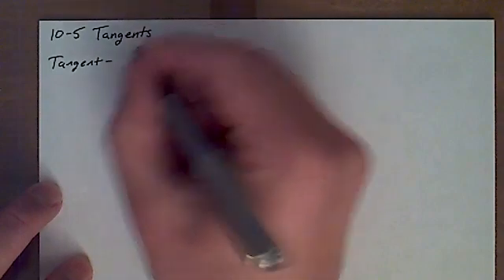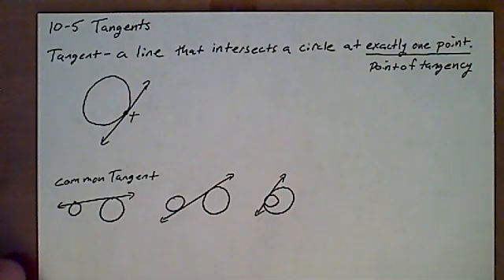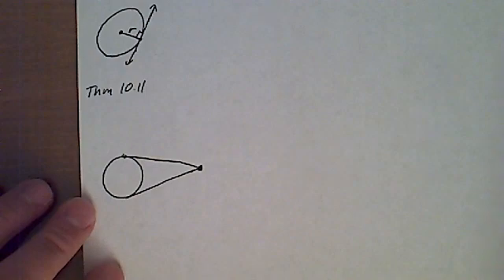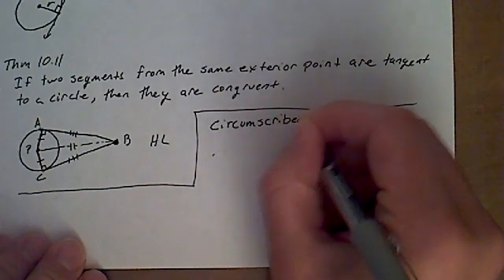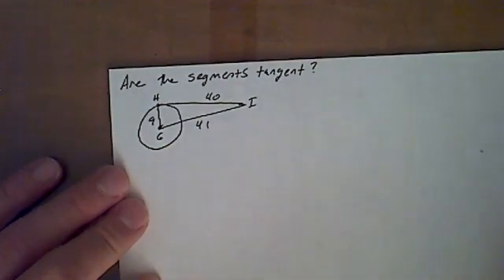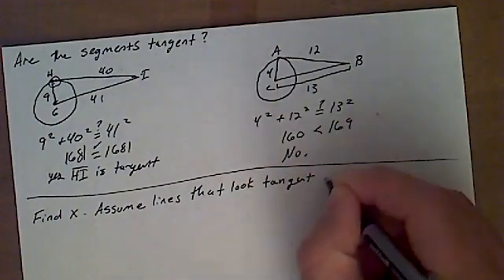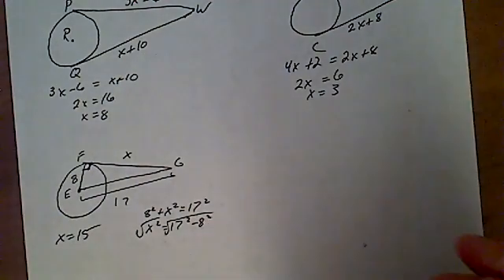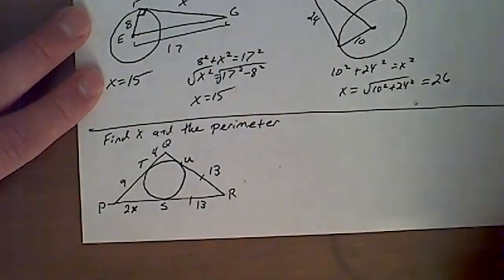9 5 Tangents